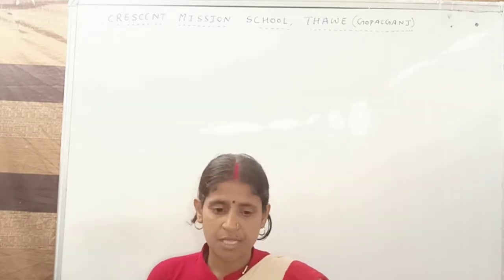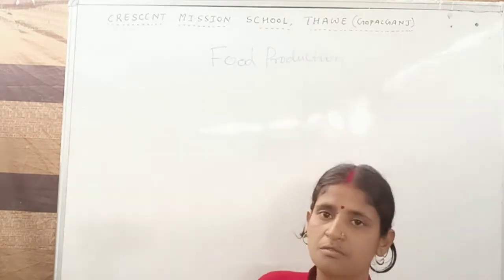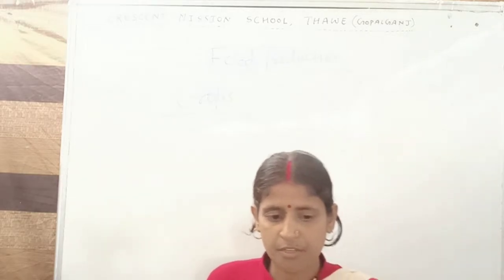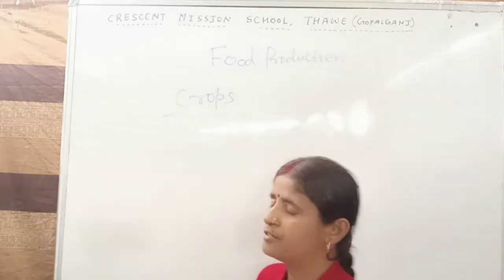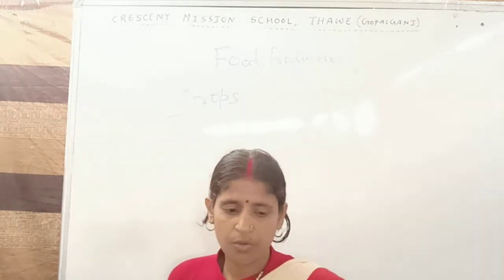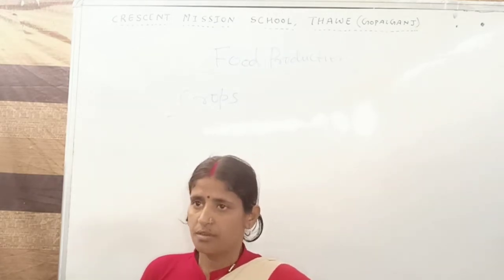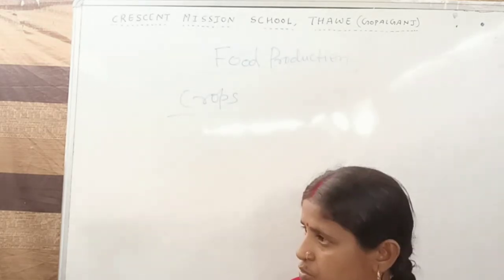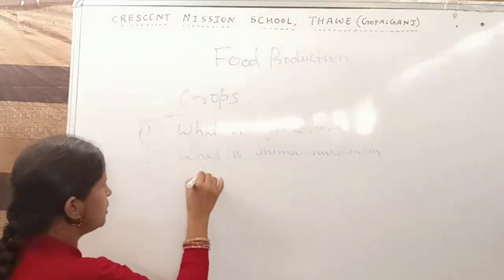Science class for seventh std.by p.u .mam